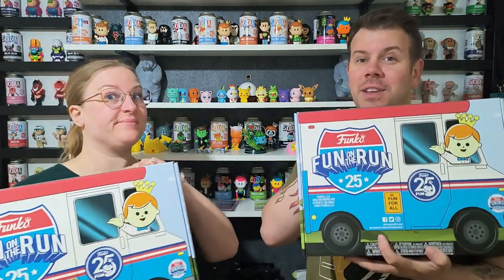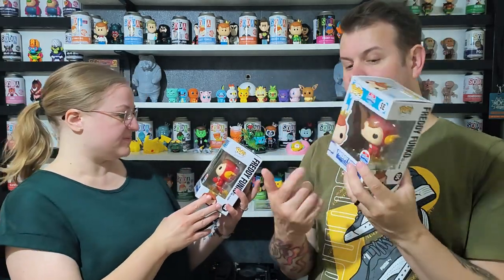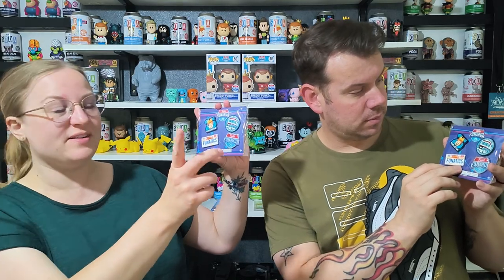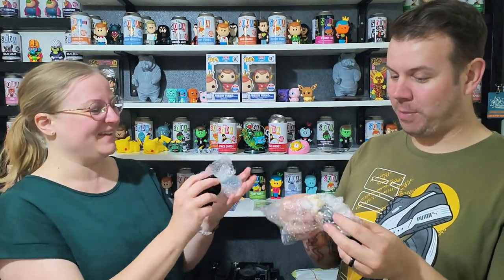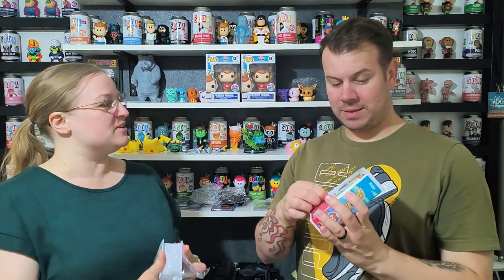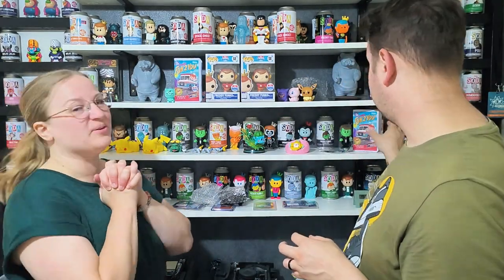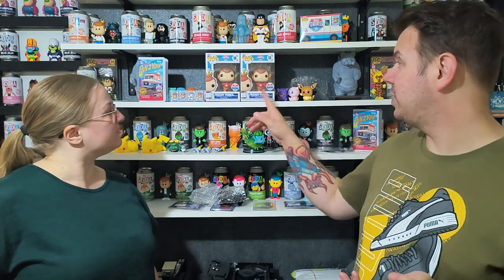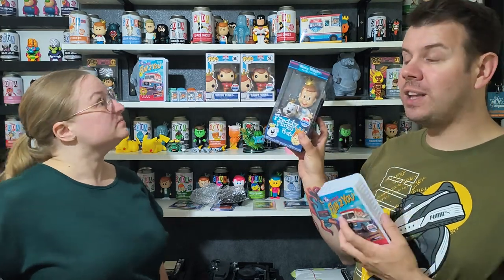Funko - Fun on The Run Double Unboxing - Will We Find The Chase/s?